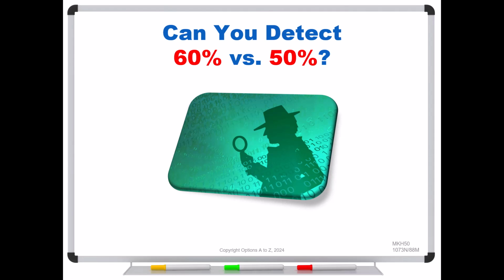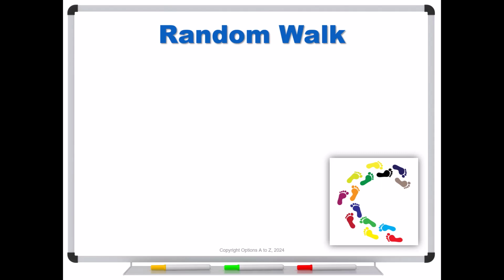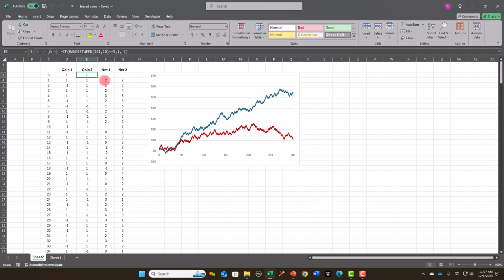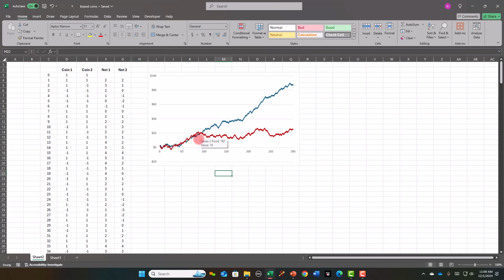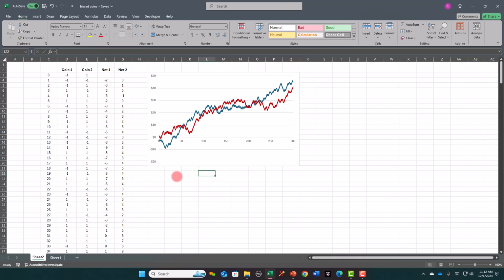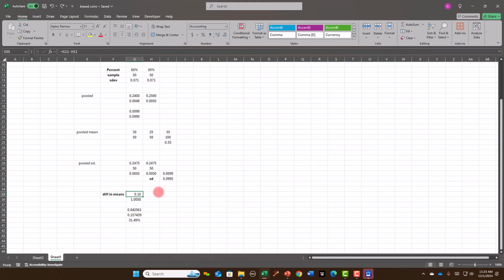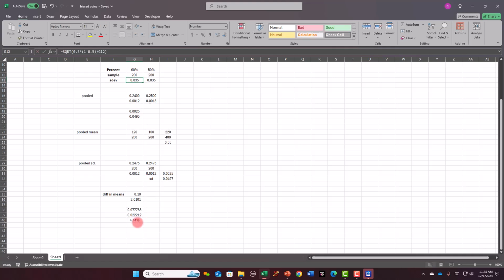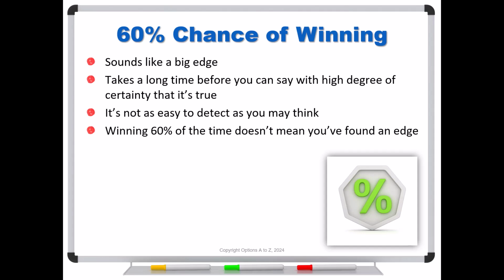Can You Detect 60% vs. 50%?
You have two coins: One comes up heads 50% of the time while the other comes up heads 60% of the time. How many flips would you need to confidently say you've detected the biased coin? People often guess 10 or 20 flips, but it's much longer than you'd think, and it sheds a lot of light on random walks--and trading.